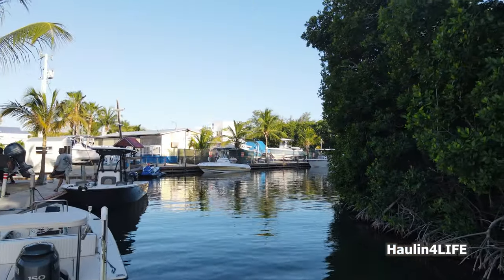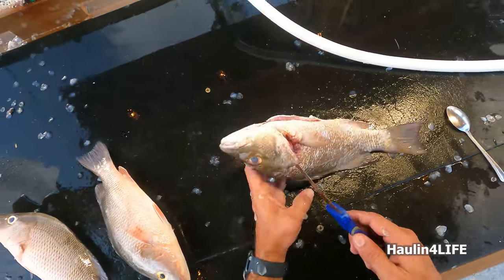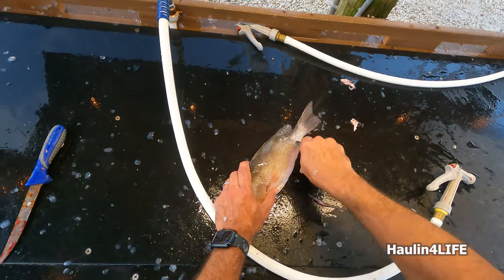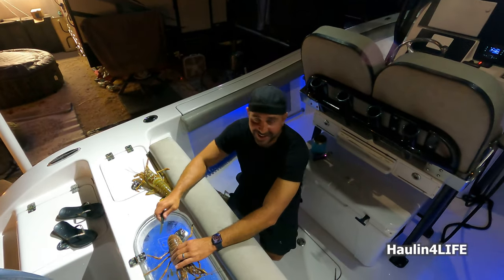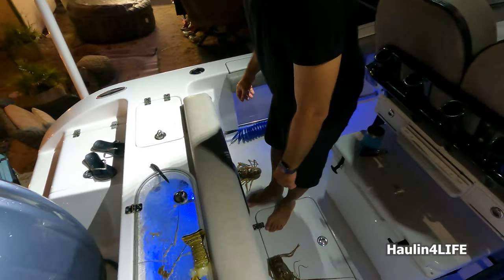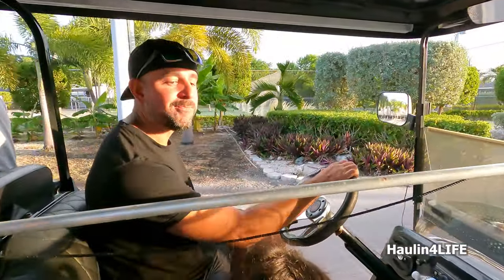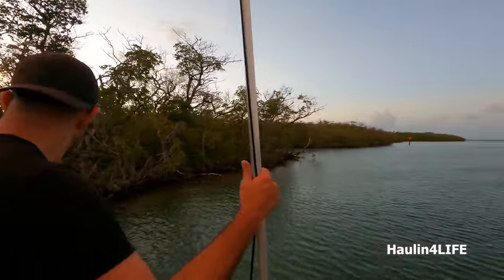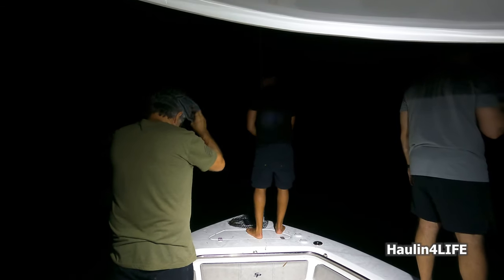Snapper & Lobster (key largo & Marathon)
Join us in this video as we drive down south to Joly Rogers in Marathon FL. We show you how we clean our fish and lobster then taken you back to the highlights of catching them. Thank you for all the support.